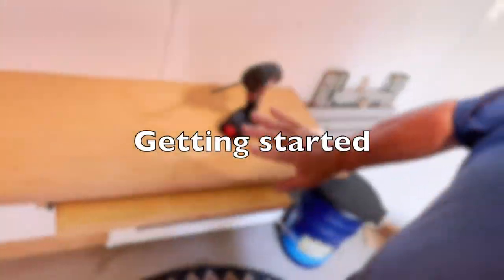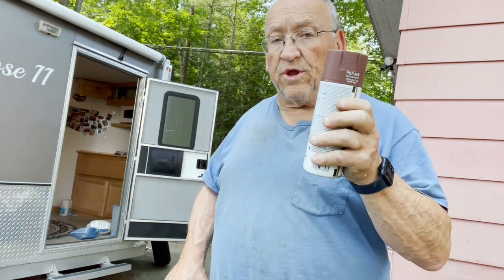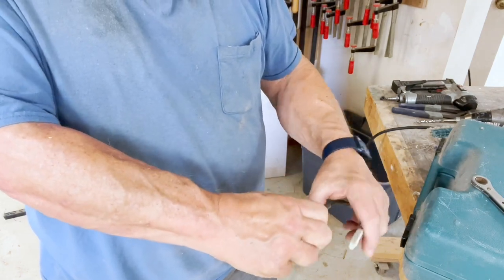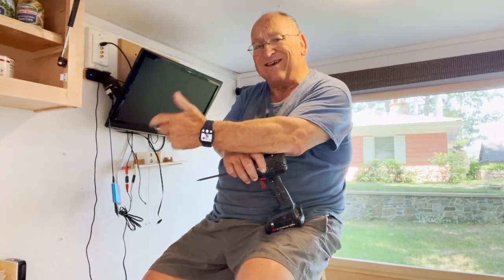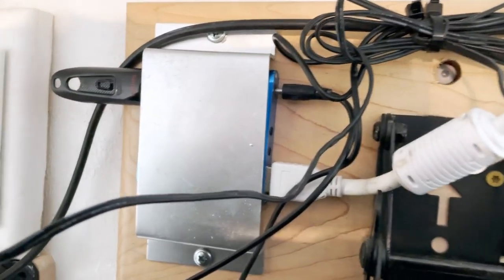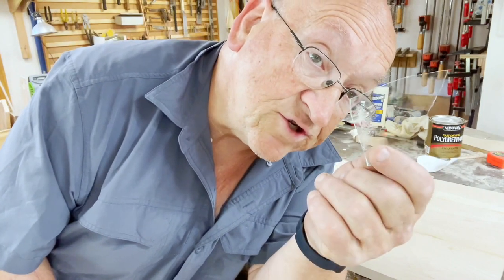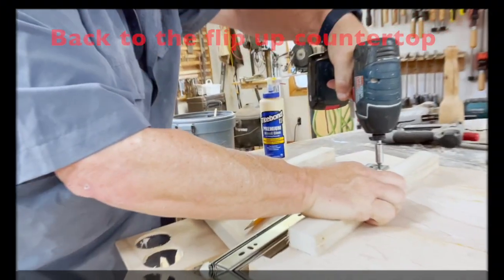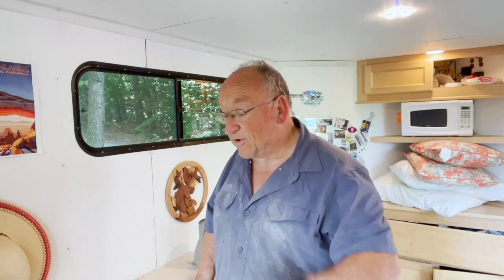Elegant Minimalism: After an 8000 mile trip, what fell off?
Joyce and I just returned from an 8000+ mile trip through  several states. Even though our cargo camper conversion, Windrose II has been in a state of flux at all times and we're always altering and improving it. We found a few things that really needed our attention and some that just needed a rethink. This is the post trip start of those alterations.